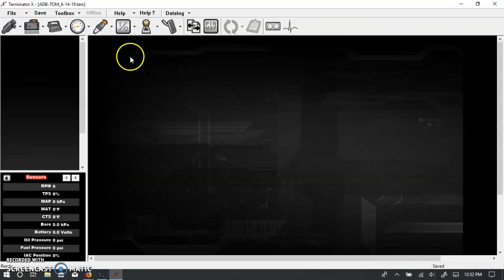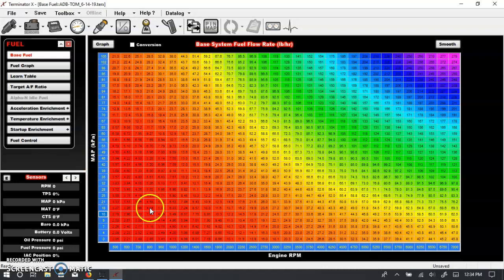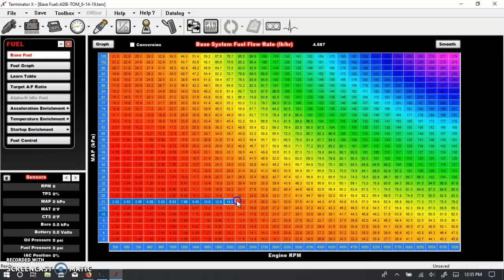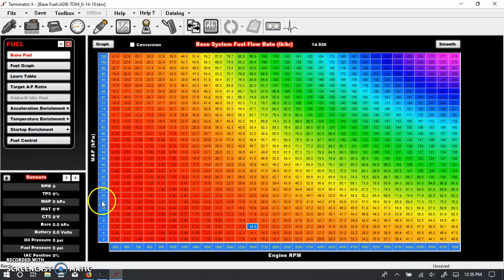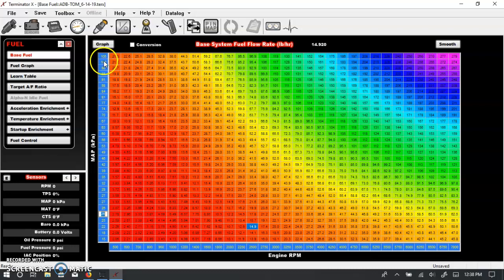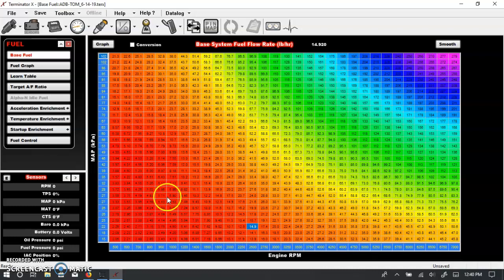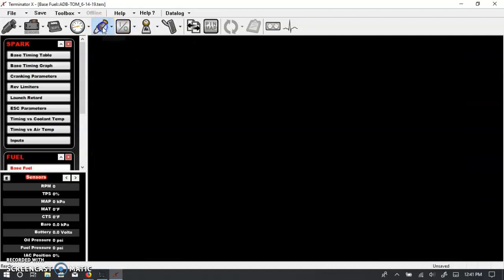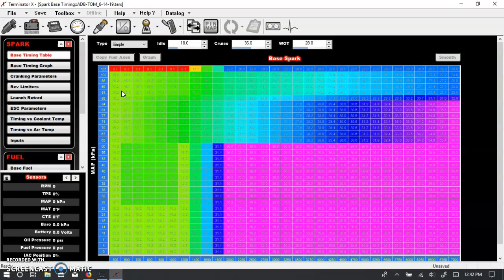Holley EFI Terminator X software Part 3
In this video I describe some considerations that should go into properly scaling the load and the RPM axes, for the fuel and spark ICFs.